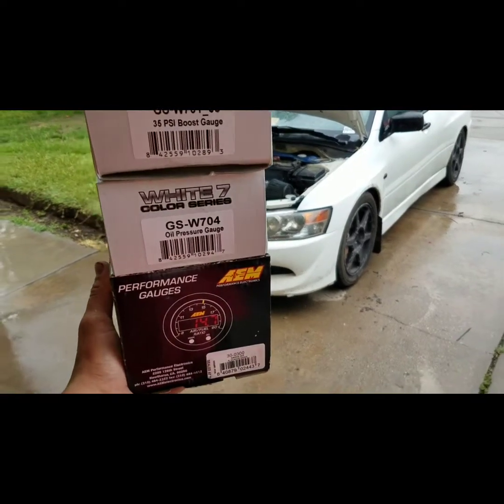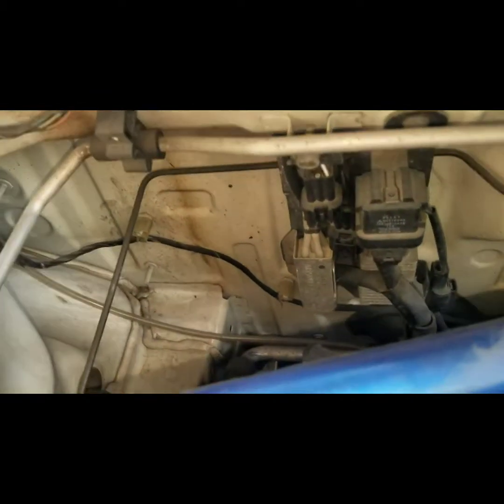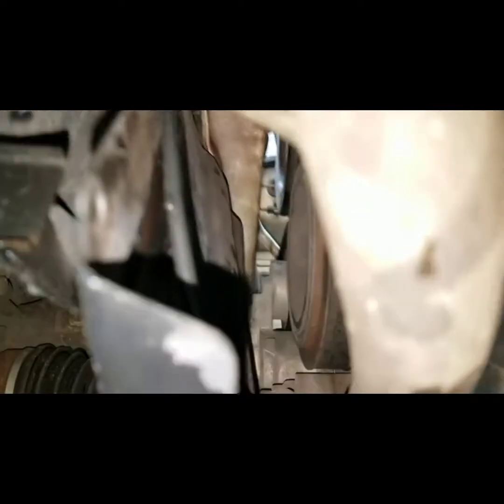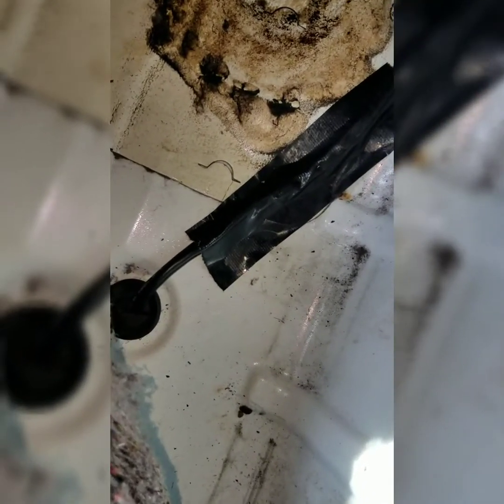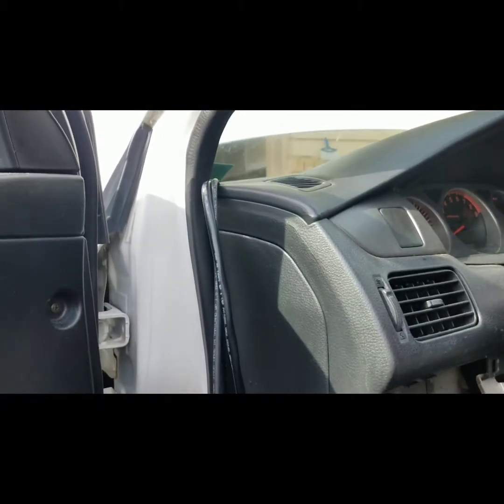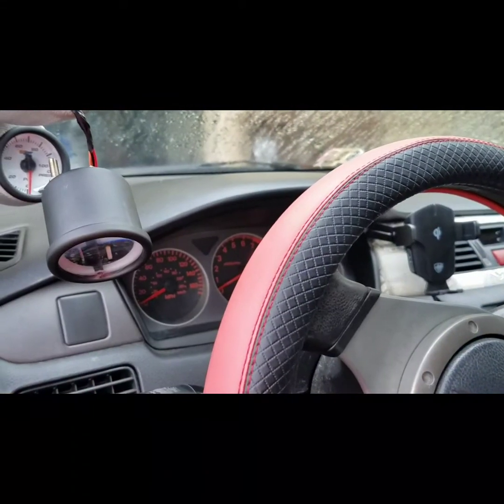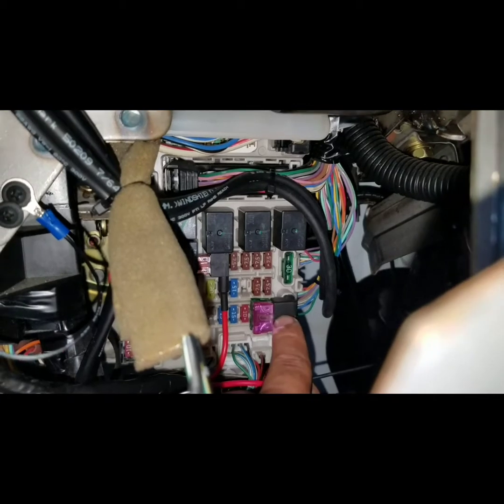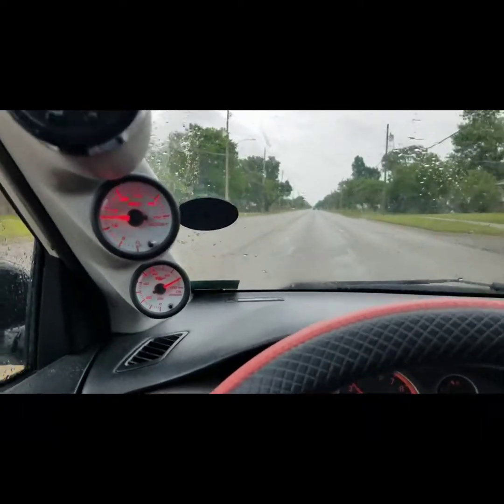How to: 2003 Evo8 Oil Pressure,Boost, and Wideband install HD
(MAKE SURE ITS FOR YOUR TYPE OF VEHICLE)

You will also need a vacuum rubber hose line and a threaded with barb fitting for the boost gauge.

I also found a boost vacuum leak along the way. It explains why the customer isn't building boost. it now produces 13psi!. Problem fixed and its simple:)